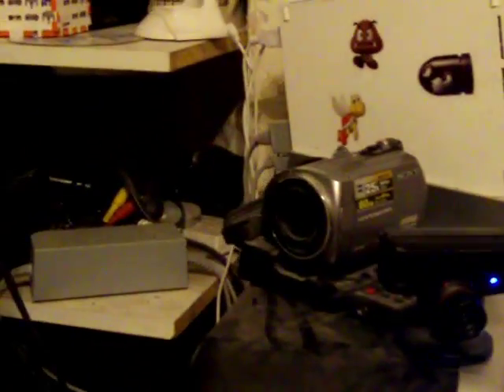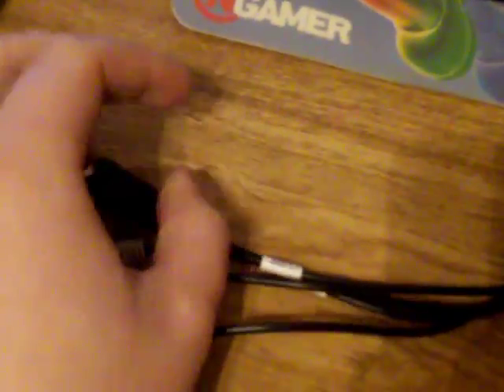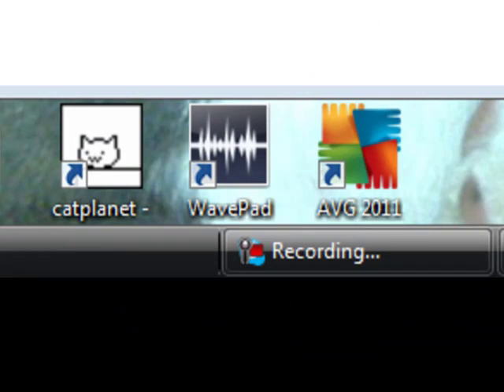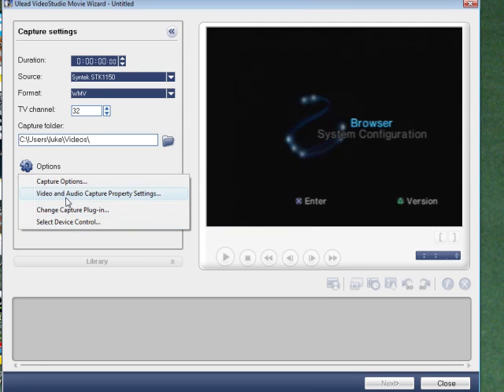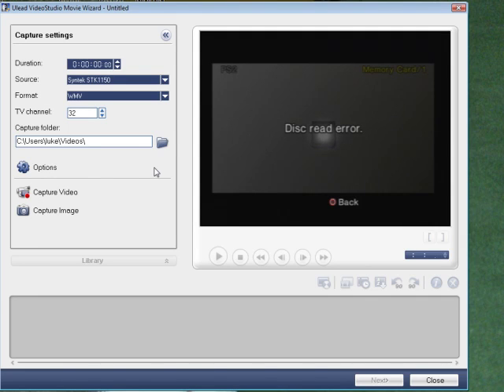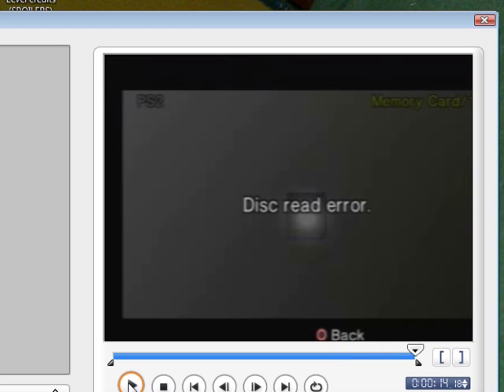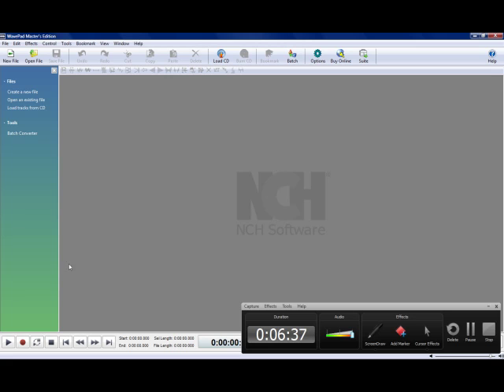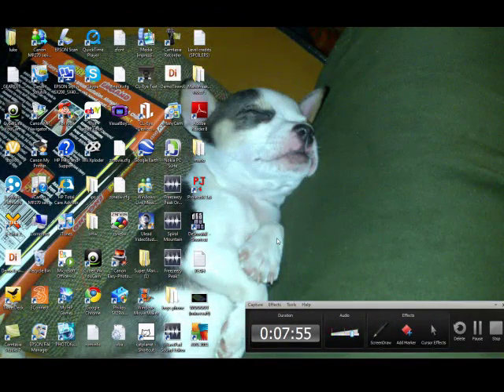How To Setup The Easycap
a request by MarioFreak1989